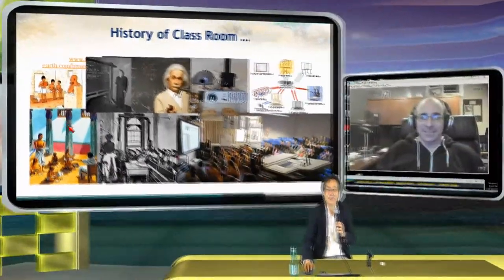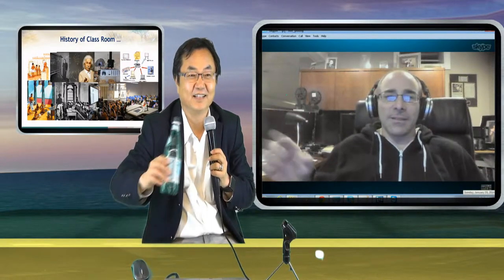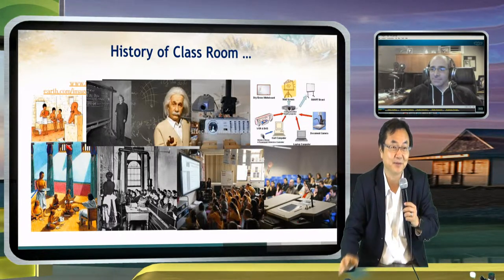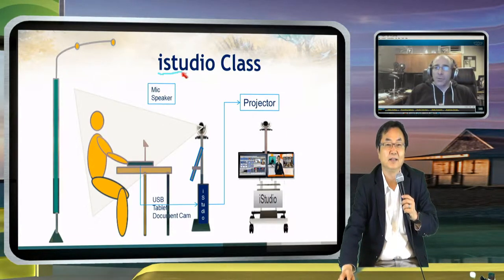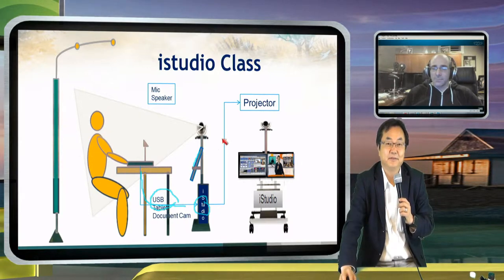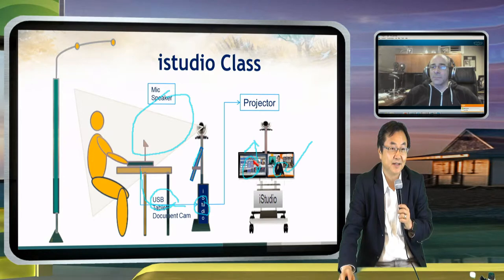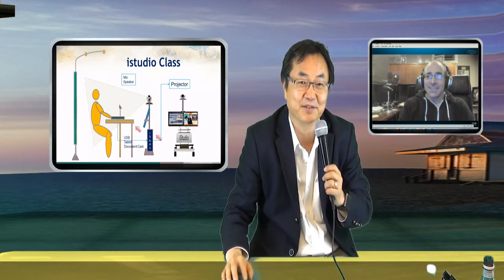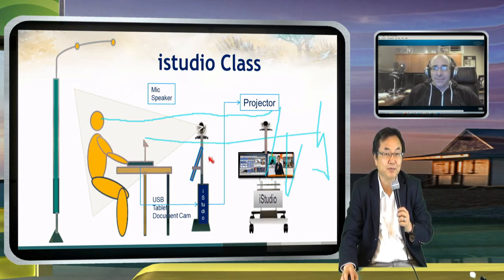Skype used iStudio Presentation : Make better Presentation than Real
iStudio used for explaining how it works for Class room for live lecture.  New iStudio class is designed for a class to have better presention than nomal Projector-Notebook way. It combines a teacher and Presenting materials to show right things on Projector screen in a way of virtual Class room.  All one touch operation make a teacher to have Smart Teaching not only on a Class but for smart world !  Simple Skype make video conference to do Perfect Presentation conference.